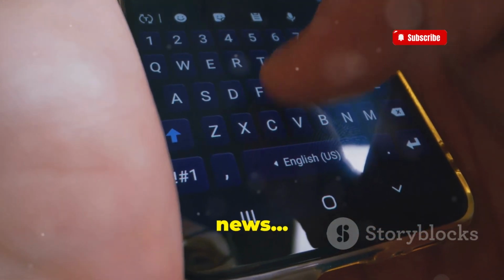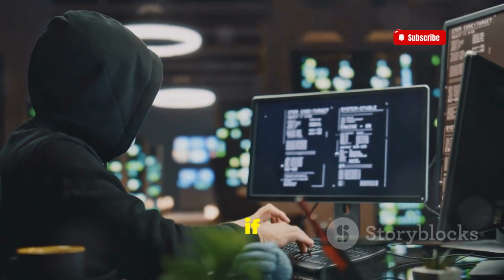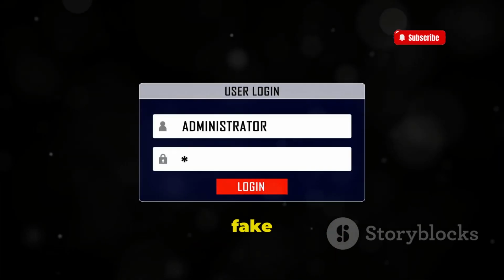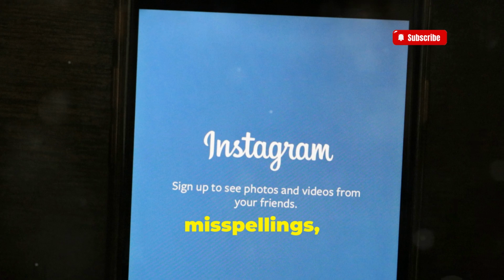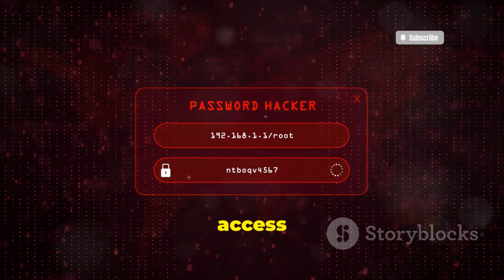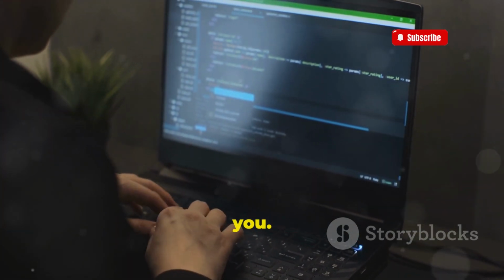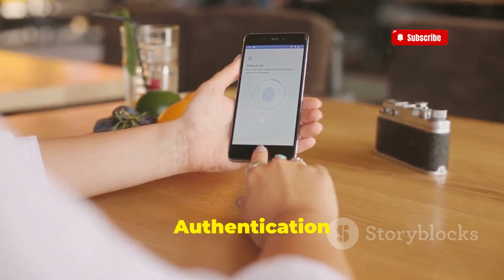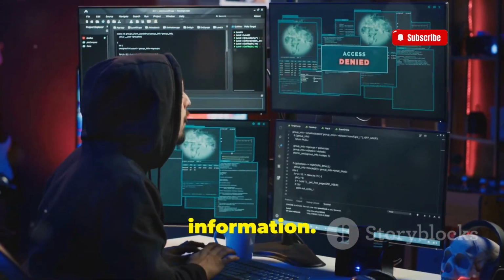How Hackers Hack Instagram Step-by-Step Guide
In this video, we dive deep into the vulnerabilities and risks associated with Instagram accounts and the methods hackers use to exploit them. Learn about keyloggers, how they can steal sensitive information, and ways to protect yourself. Understand the significance of two-factor authentication (2FA) and how hackers can bypass it through social engineering. Get insights into phishing attacks and how to spot them. Discover the dangers of brute force attacks and the importance of strong passwords. We also cover social engineering tactics and how to safeguard against them. Stay informed, stay secure, and protect your online presence.

OUTLINE:

00:00:00 The Dark Side of Instagram
00:00:26 1. Phishing
00:00:39 2. Brute Force Attack
00:00:50 3. Social Engineering
00:01:02 4. Keylogging
00:01:14 5. Credential Stuffing
00:01:25 6. SIM Swapping
00:01:40 Recording Your Every Keystroke
00:02:25 When Security Measures Fail
00:03:16 Luring You into the Trap
00:04:05 A Numbers Game
00:04:54 Deception and Manipulation
00:05:45 Finding Weak Spots in the System
00:06:39 A Shield Against Hackers
00:08:05 Staying Safe in the Digital Age